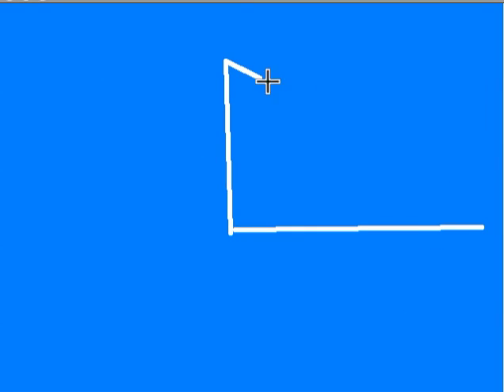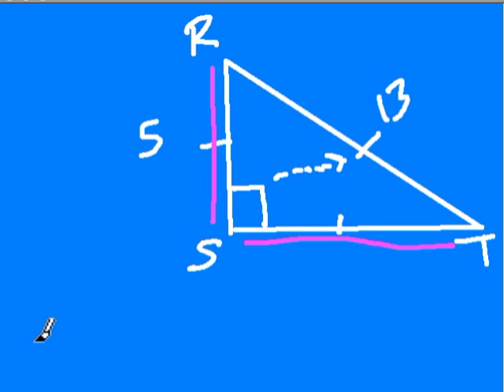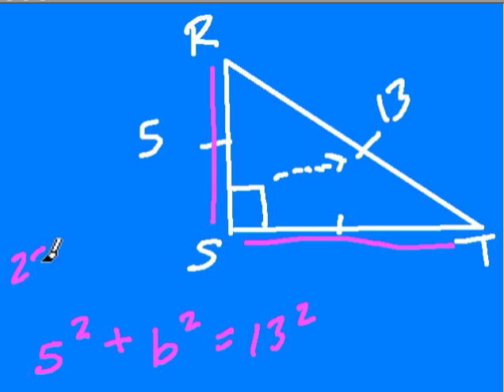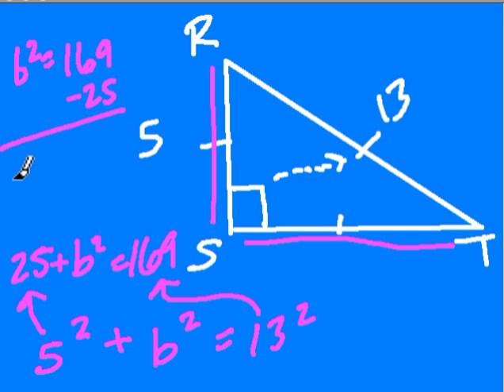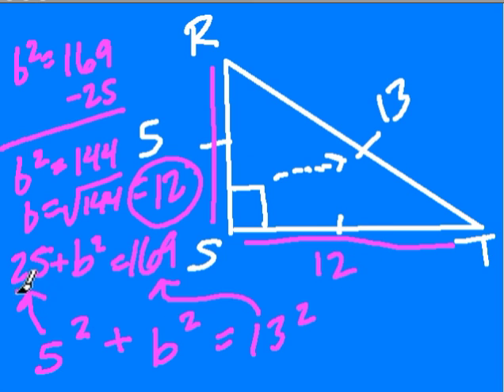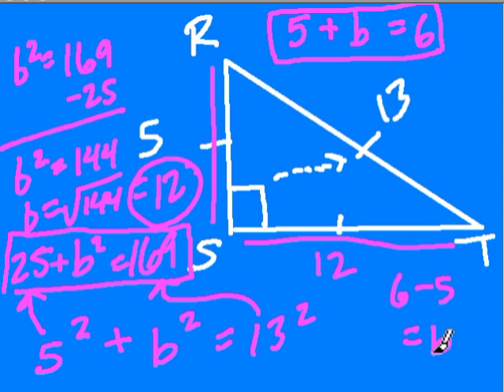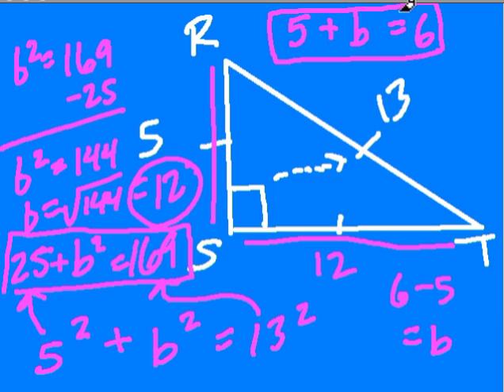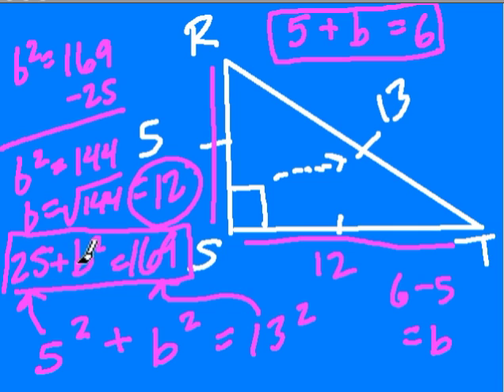Pythagorean Problem 7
Another example problem for the pythagorean theorem